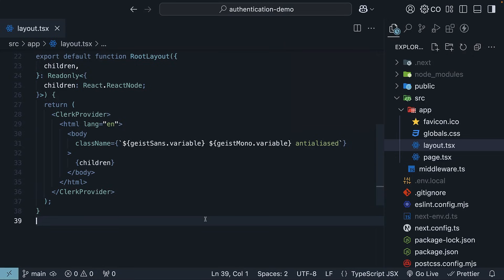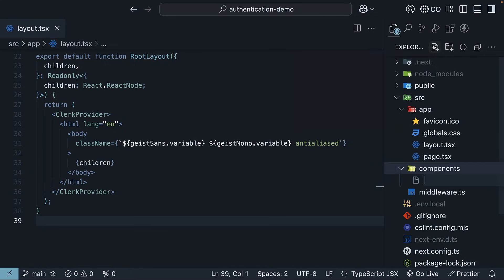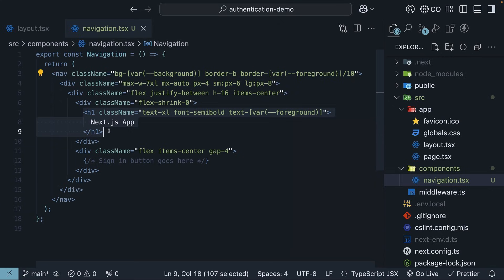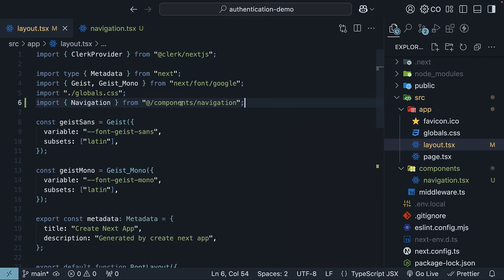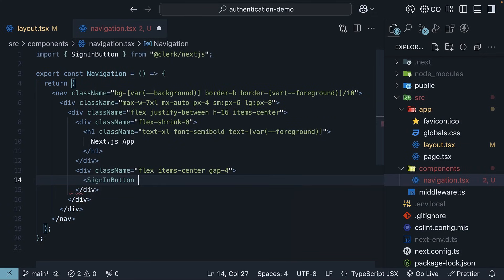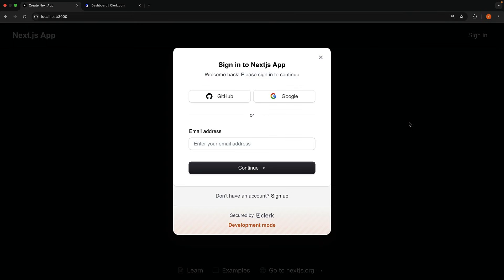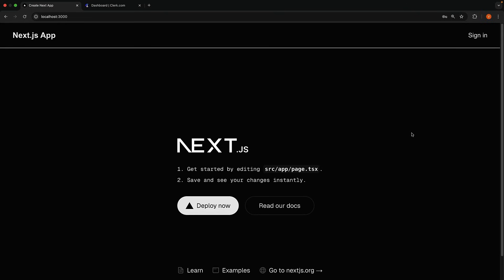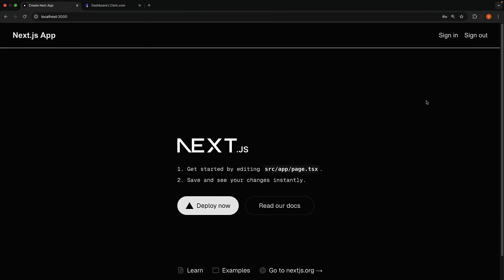Next.js 15 Tutorial - 85 - Sign in and Sign out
How to Add Sign In and Sign Out Functionality Using Clerk in Next.js

In this video, we explore how to integrate sign in and sign out functionalities into your Next.js application using Clerk's pre-built components. Learn how to set up a navigation bar with a logo, add sign in and sign out buttons, and utilize Clerk's modal dialog for a seamless authentication experience. Follow along as we create user accounts and manage authentication flows efficiently.

00:00 Introduction to Adding Sign In and Sign Out Functionality
00:15 Setting Up the Navigation Component
01:14 Integrating the Sign In Button
02:00 Creating an Account and Signing In
02:23 Adding the Sign Out Button
02:50 Final Touches and UI Updates
02:57 Support the Channel